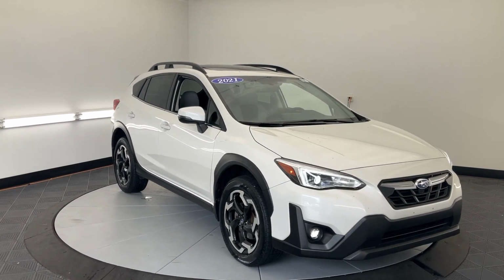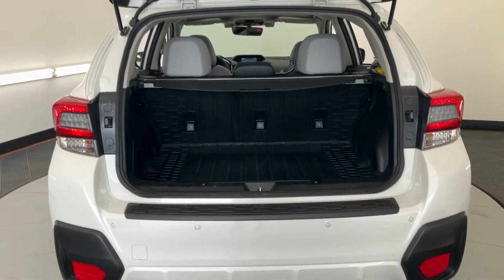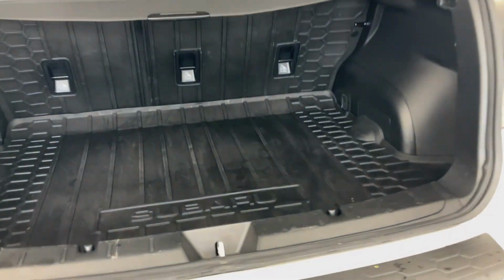2021 Subaru Crosstrek Limited Princeton, Bridgewater, Flemington, Edison, Hamilton, Township NJ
Pre-Owned 2021 Subaru Crosstrek Limited available at Honda of Princeton located in 987 State Rd, Princeton, NJ, 08540. Servicing the Princeton, Bridgewater, Flemington, Edison, Hamilton, Township area.
Please mention the stock H241313A when you contact the dealership for this vehicle.

You just found the  2021  Subaru Crosstrek.  Make every project a breeze in this versatile Crosstrek. Whether you choose the plug-in hybrid or gasoline-powered model, you'll love the all-weather capability and spacious cargo capacity of this can-do crossover. The following are some of this vehicles highlighted options: Apple Carplay®/Android Auto®, Moonroof, Keyless Entry, Navigation System, Heated Mirrors, Back-Up Camera, Fog Lamps, Premium Sound System, Satellite Radio, Bluetooth® Connection. Feel ready to take on your day in this well-equipped Crosstrek. Treat yourself to a test drive today. Our staff will toss you the keys and give you an outstanding customer experience.